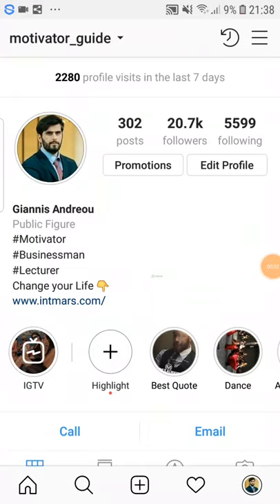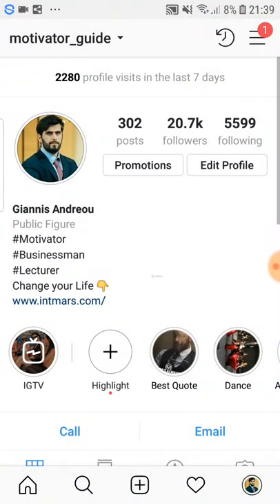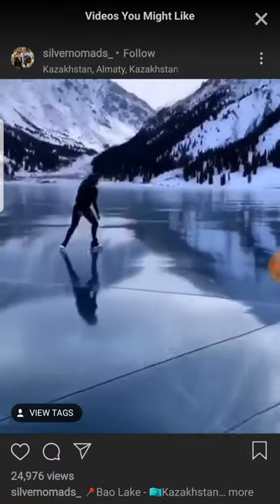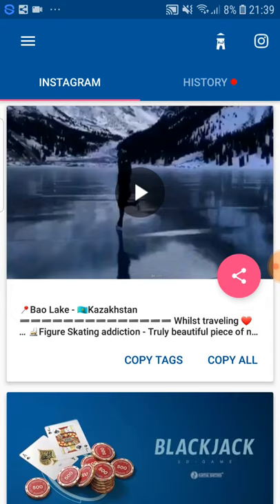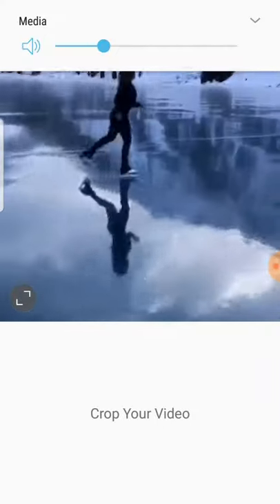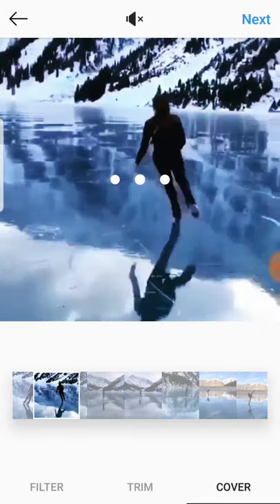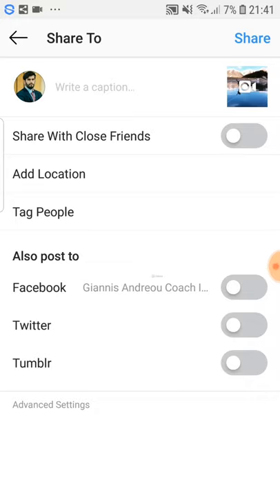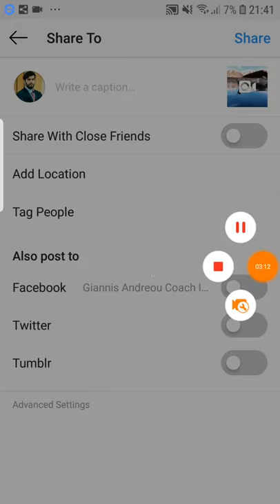Instagram Viral Video For Your Instagram 1